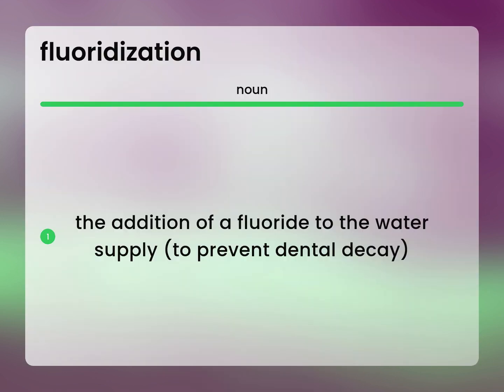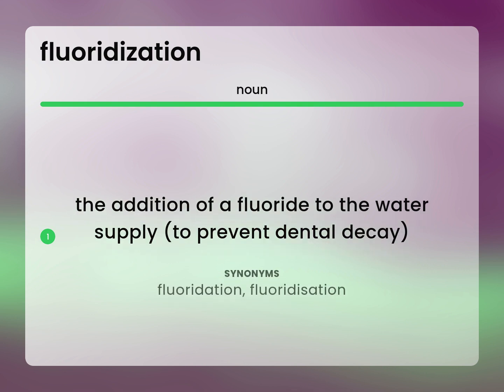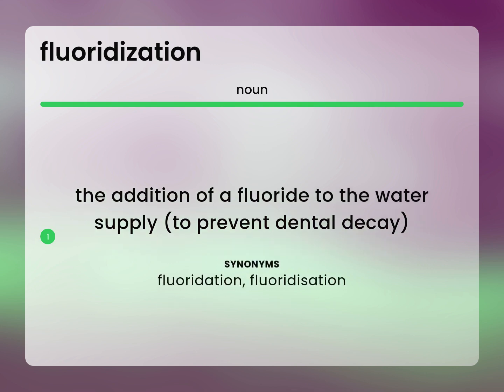Fluoridization — definition of FLUORIDIZATION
What does FLUORIDIZATION mean?

Susan Miller (2023, March 6.) Fluoridization in the dictionary